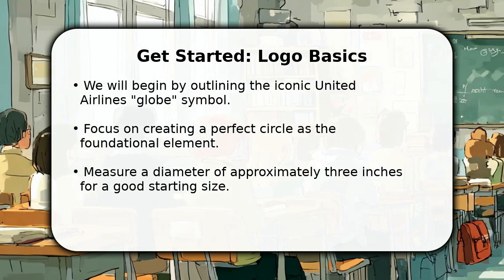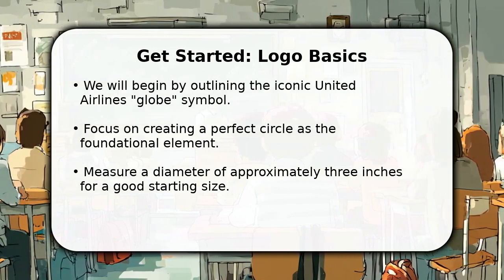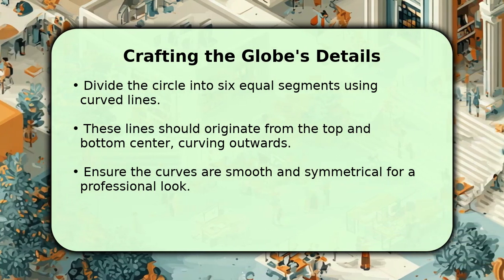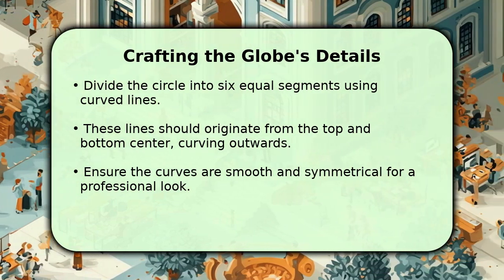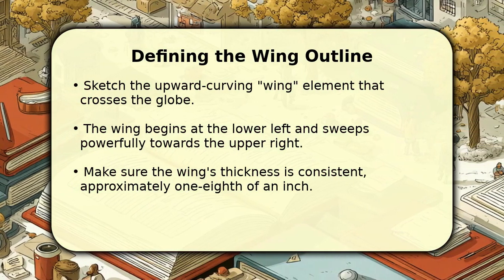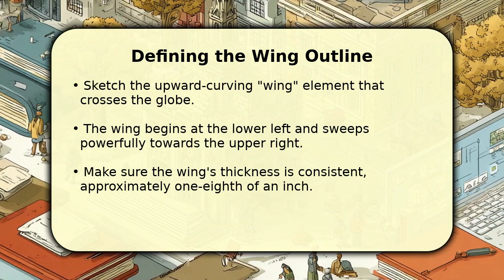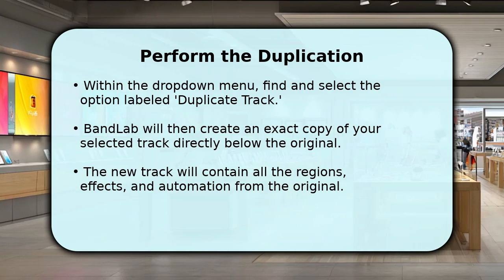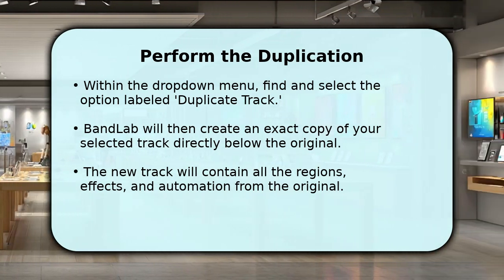How to Draw United Airlines Logo 2025 - Full Guide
▸ :^) Discover exactly 'How to Draw United Airlines Logo 2025' with this comprehensive, full guide! Perfect for aspiring artists, graphic designers, or aviation enthusiasts, this tutorial provides a detailed, step-by-step breakdown of recreating the iconic United Airlines emblem. You'll learn the precise shapes, colors, and proportions needed to accurately draw the United Airlines logo for 2025. We'll share valuable drawing techniques and tips applicable to various logo designs. By the end of this video, you'll confidently be able to sketch and illustrate the United Airlines branding. Get ready to master the United Airlines logo today!